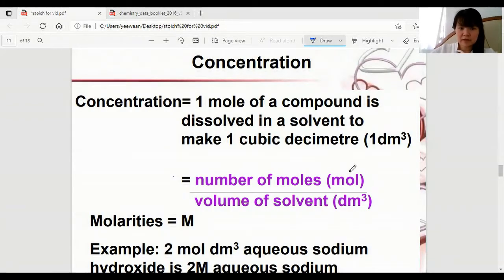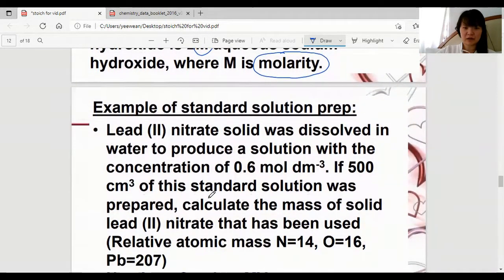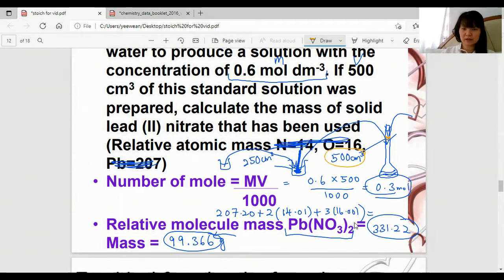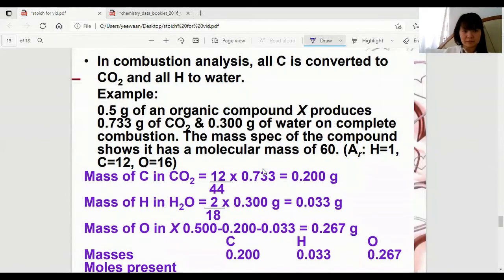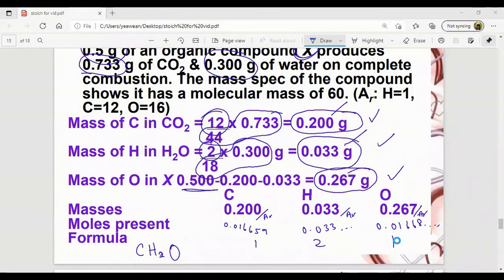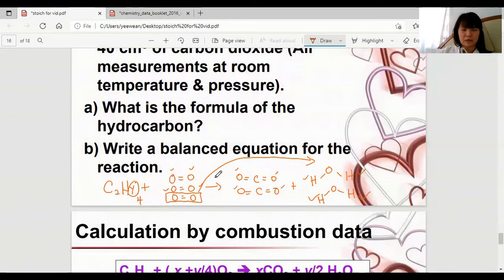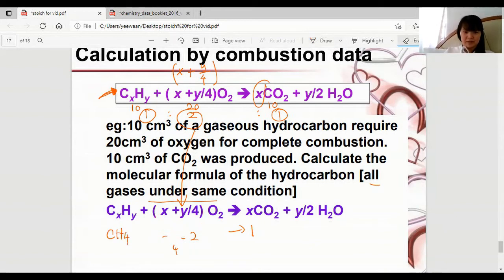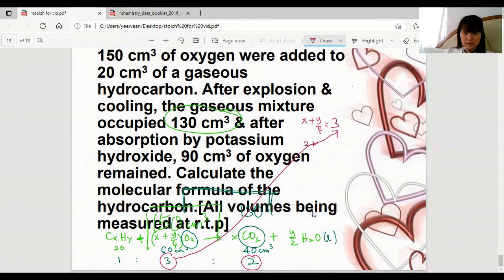IBDP Chemistry: HL/SL Stoichiometry revision part2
Concentration, empirical and molecular